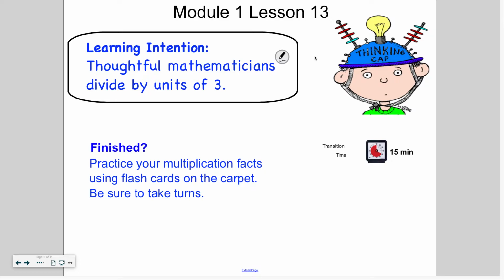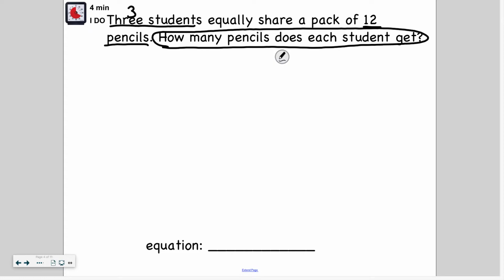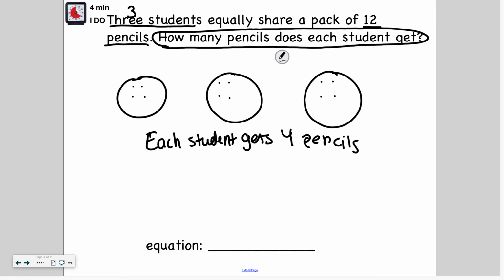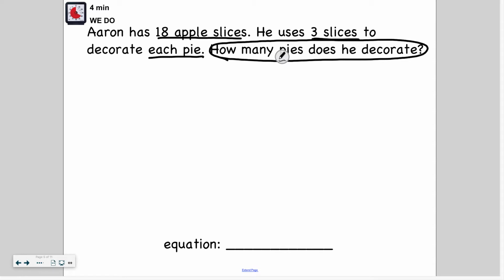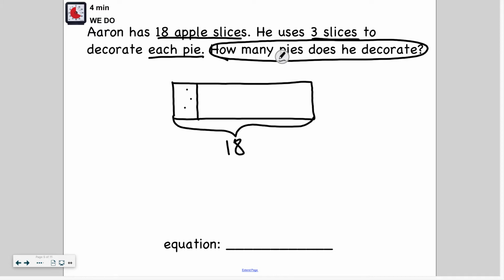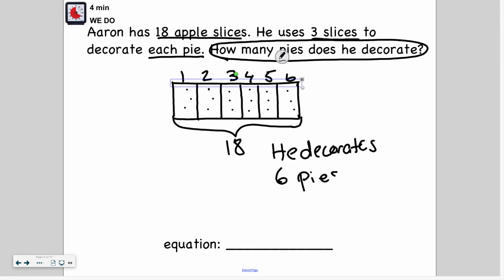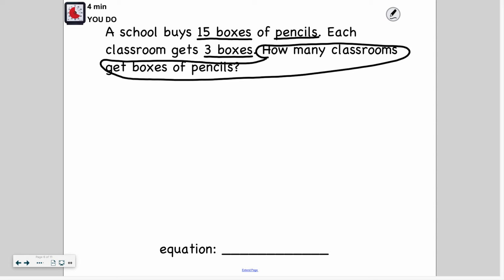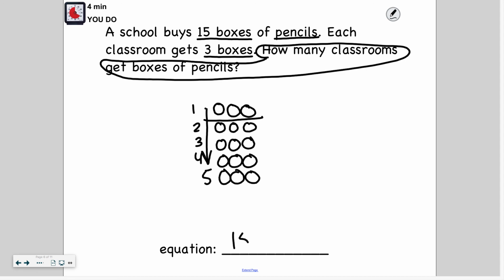Eureka Grade 3 Module 1 Lesson 13